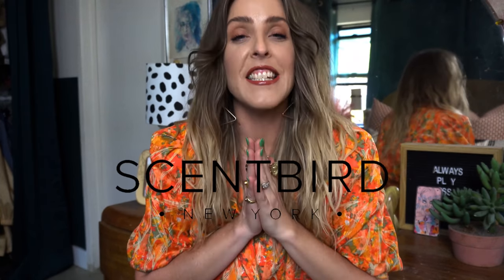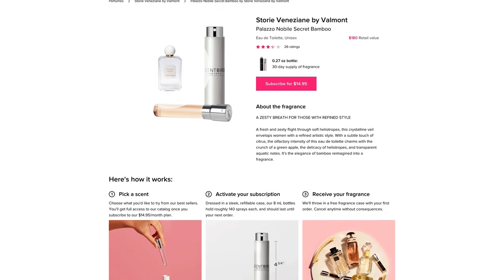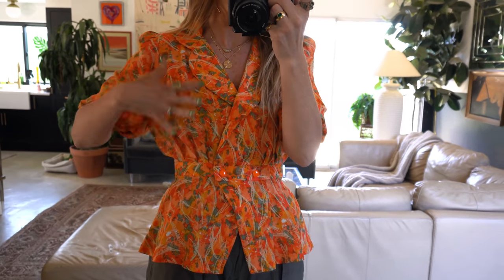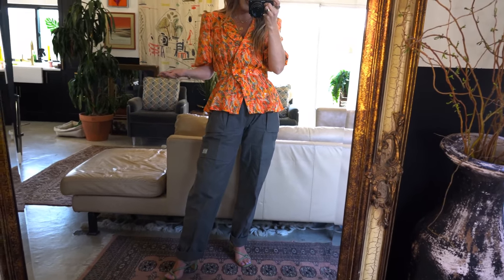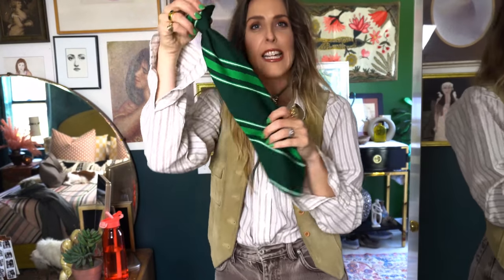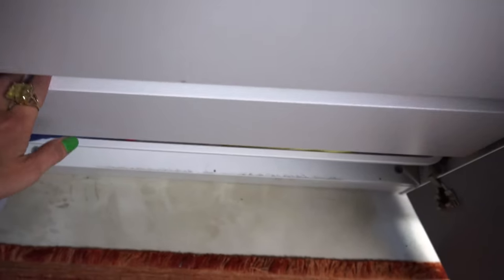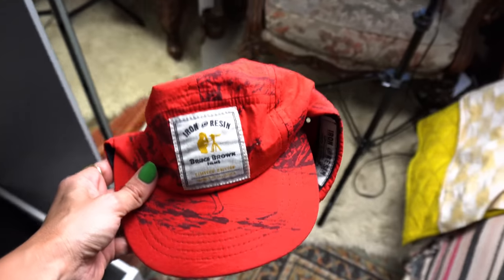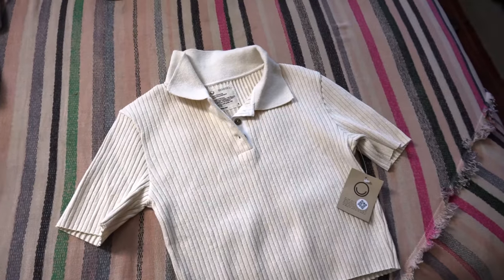5 SPRING 2021 TRENDS I'M LOVING RIGHT NOW/ AND HOW I STYLE THE TRENDS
In this video I'm talking about 5 trends I'm loving right now. The spring 2021 trends that I'm crushing on and how I am styling the trends. Come inside my closet and see the trends that I'm loving and how I am styling the trends.